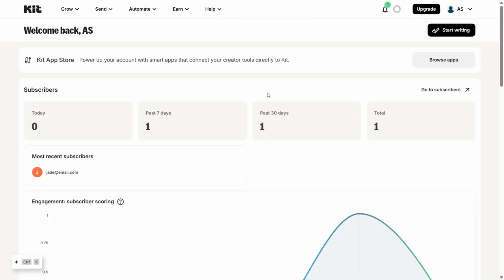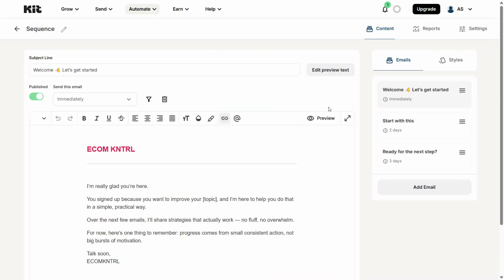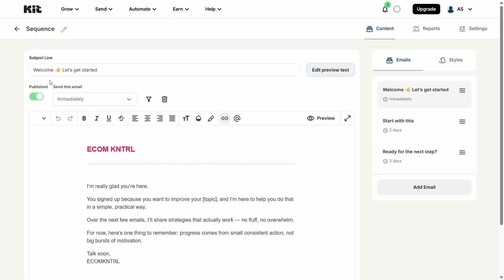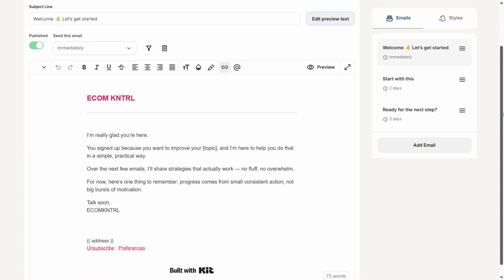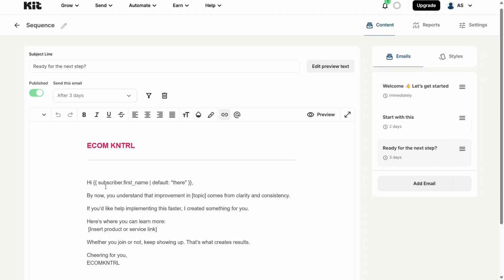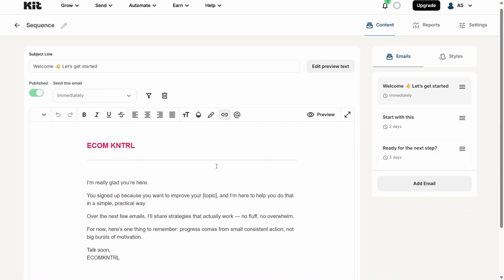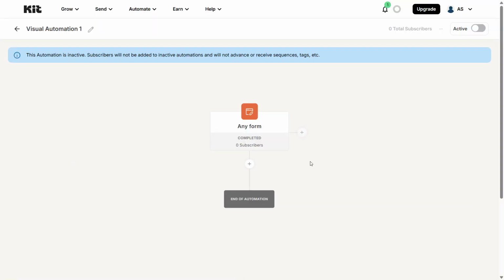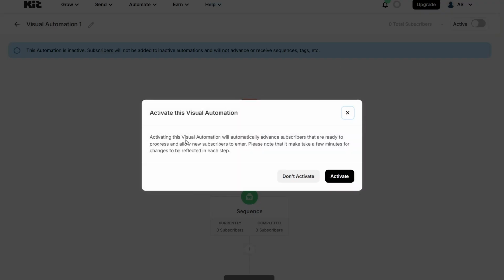How To Build An Email Sequence With ConvertKit (2026) | Automation Setup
In this step-by-step tutorial, you’ll learn how to build an email sequence with ConvertKit from scratch. We’ll walk through the latest, fully updated method so you can be confident you’re setting everything up correctly. You’ll see how to plan your sequence, create engaging emails, and connect forms and landing pages so new subscribers are added automatically. We’ll also cover automation rules, tagging, and scheduling so your sequence sends at the right time to the right people. By the end, you’ll have a complete, working sequence you can use for launches, welcome series, or evergreen funnels. Whether you’re a beginner or switching from another platform, follow along to implement exactly what you see on screen and start converting more subscribers into customers.